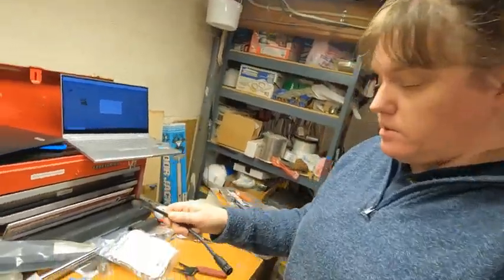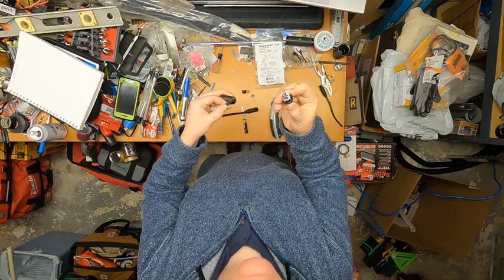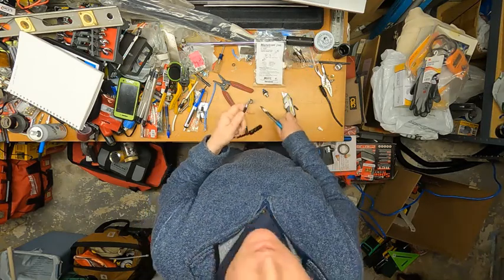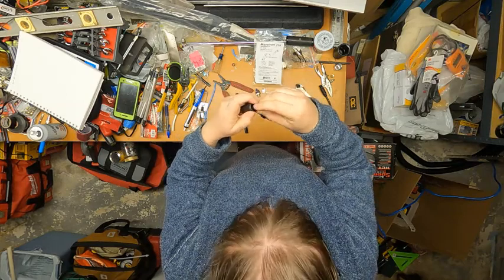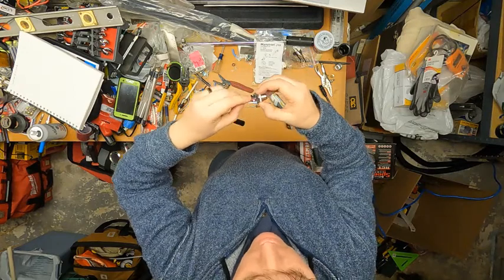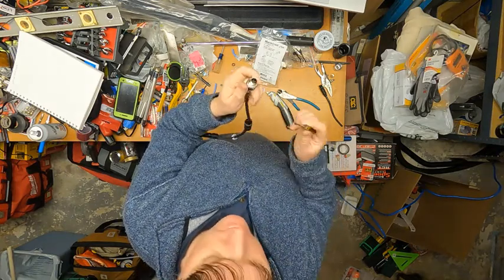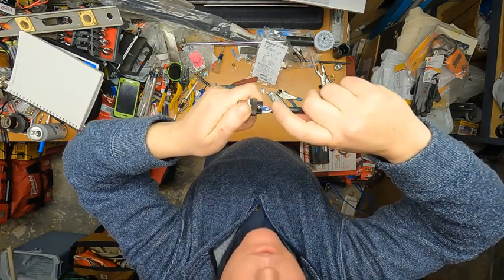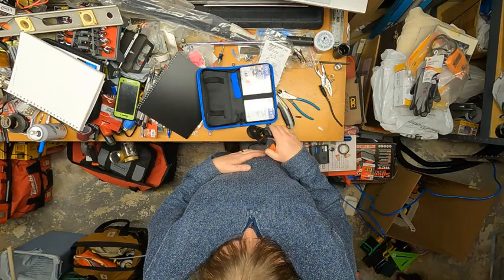Lab 3 Connectors N2K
How to install a NMEA 2000 field connector.